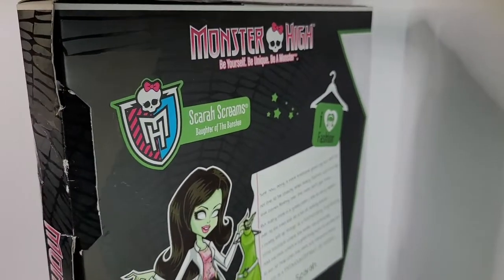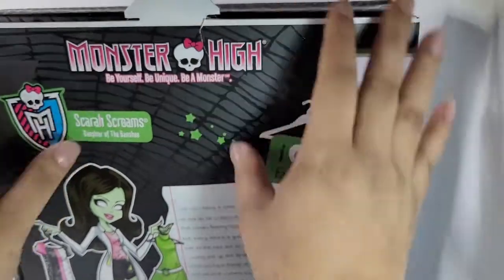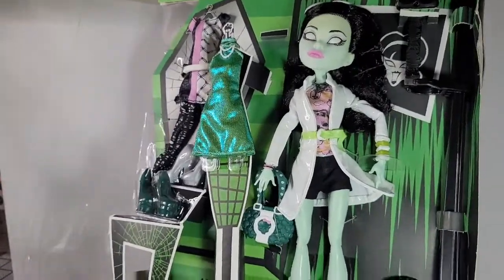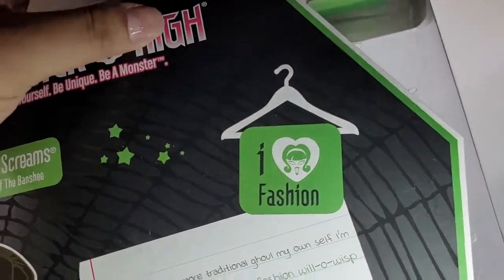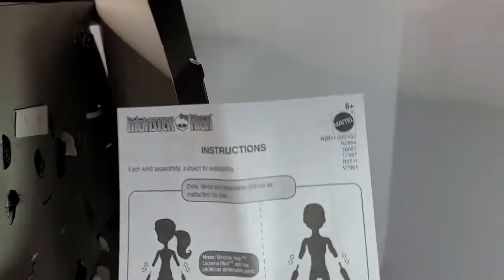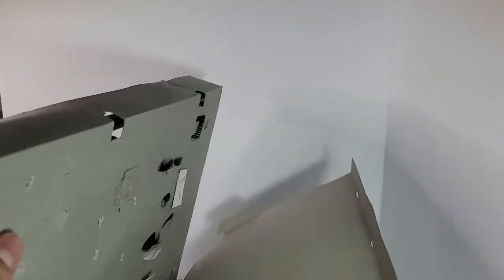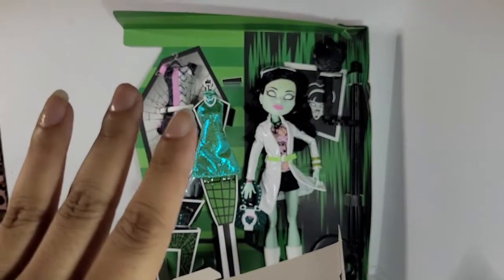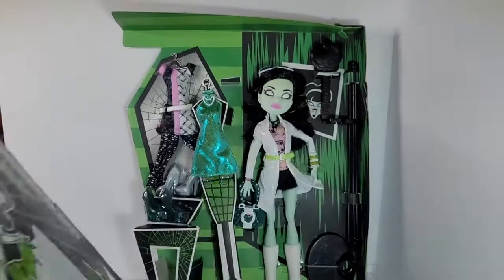G1 retro monster high, Scarah Screams: I heart fashion doll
Hey, Fellow Doll Lovers!
I decided to open up some of my old dolls up. First up is scarah screams I heart fashion doll. I hope you all enjoy the review and the new backdrop.

Content warning: may contain doll nudity
@minuettetoyverse on TikTok, Instagram

*Please note: this channel is meant for adult doll collecting! not intended for children

This channel and most of its videos are made for a General Audience and not “directed to children” within the meaning of Title 16 C.F.R. §312.2, and are not intended specifically for children under 13 years of age. Minuettetoyverse and its owner(s), agents, representatives and employees (collectively referred to as “Channel”) does not collect any information from children under 13 years of age and expressly denies permission to any third-party seeking to collect information from children under 13 years of age on behalf of Channel.